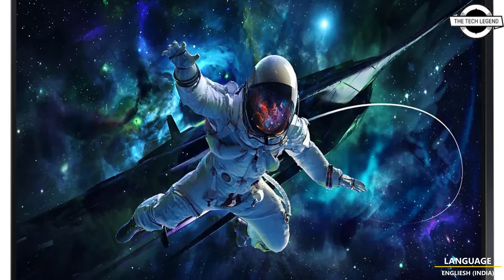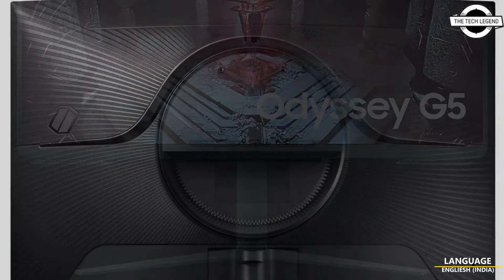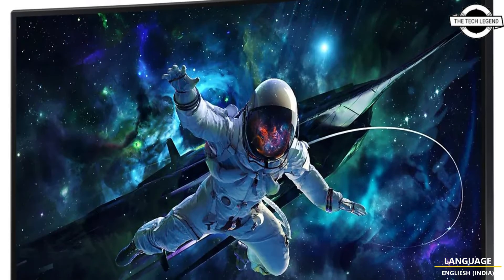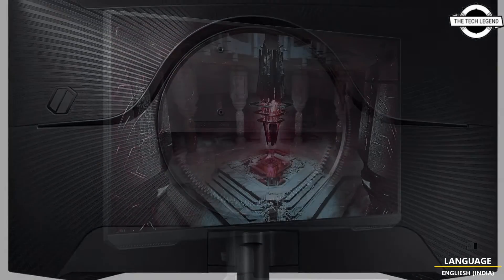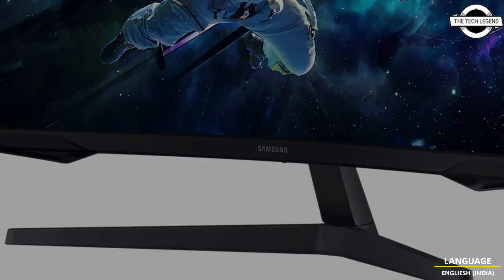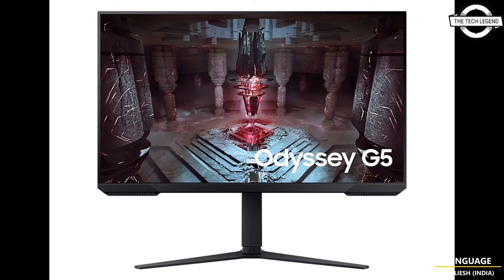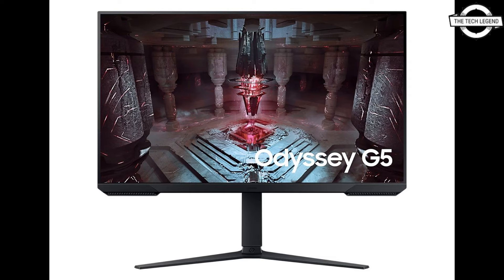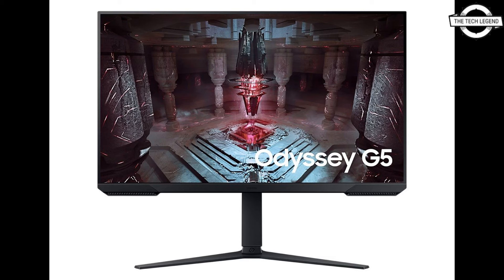Samsung Odyssey G5 G55C 32-inch Curved 165Hz VA Monitor Launched - Explained All Spec, Features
PRODUCT BRAND STORE AMAZON

Samsung Odyssey G5 G55C, also known regionally as S32CG55, is a 32-inch monitor utilizing a VA panel with a QHD resolution of 2560 x 1440. Designed to enhance user immersion, this monitor incorporates a pronounced 1000R curvature. The design features dark matte plastics, with a notable 'penguin-foot' stand and a chunky bottom bezel flanked by side cheek pieces, devoid of RGB LED lighting. The monitor presents a dual-stage bezel design, combining a slim internal border with a thin hard plastic outer edge. User interaction with the On-Screen Display (OSD) is enabled through a joystick located under the center of the bottom bezel. This model is outfitted with a VA panel, emphasizing a 2500:1 static contrast ratio and wide viewing angles of 178° vertically and horizontally. It supports 8-bit color and offers a high refresh rate of 165Hz, compatible with Adaptive-Sync. This feature is inclusive of Variable Refresh Rate (VRR) technologies, such as Nvidia's 'G-SYNC Compatible' and AMD FreeSync, operating within a 48 – 165Hz VRR range and integrating Low Framerate Compensation (LFC). The monitor is equipped with a flicker-free WLED backlight capable of reaching a luminance of 300 cd/m², though it does not specify a particular color gamut coverage. For visual comfort, it includes Low Blue Light (LBL) settings. In terms of HDR capabilities, the Odyssey G5 G55C supports HDR10, enabling it to process HDR content in 10-bit color. However, it lacks features such as high brightness levels, local dimming, and an extensive color gamut, which are characteristic of comprehensive HDR experiences. The monitor claims a 1ms MPRT (Moving Picture Response Time) when using its Motion Blur Reduction (MBR) strobe backlight feature, and it is advertised as having 'Low Input Lag', catering to the demands of gaming enthusiasts.For mounting flexibility, the monitor is compatible with 75 x 75mm VESA mounts, though the included stand provides only tilt adjustment. Connectivity options comprise a 3.5mm headphone jack, HDMI 2.0, DP 1.4, and a DC power input, requiring an external power supply. The ports are oriented downwards to facilitate a streamlined design.